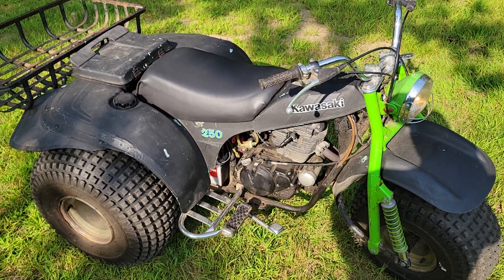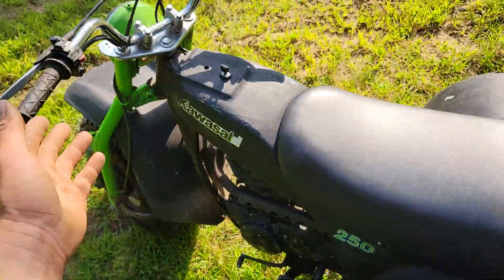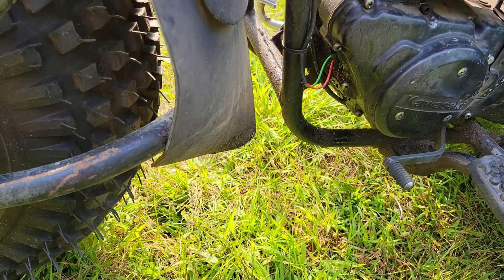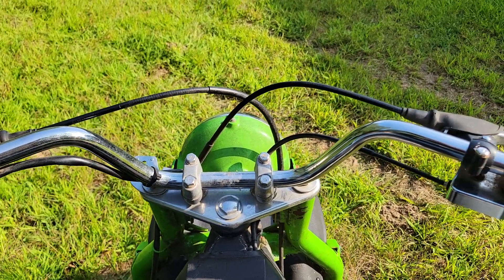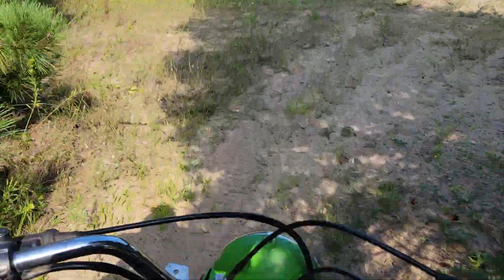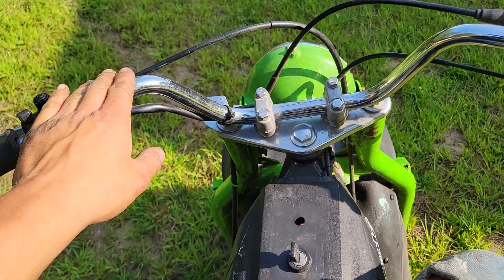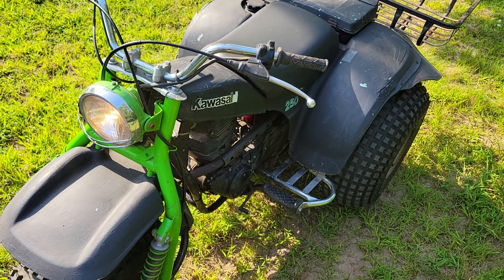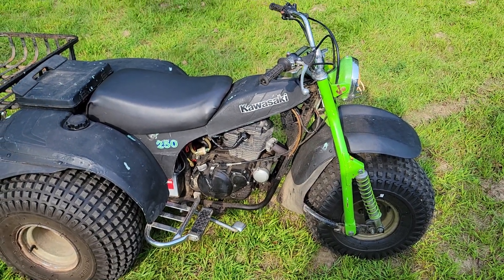1983 Kawasaki Prairie 250 Three Wheeler Run-up and Look Over